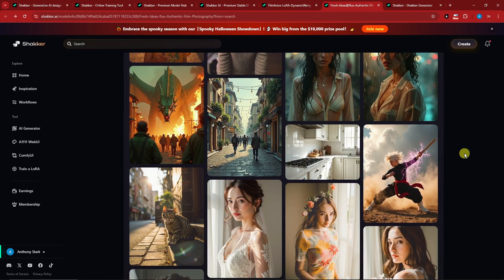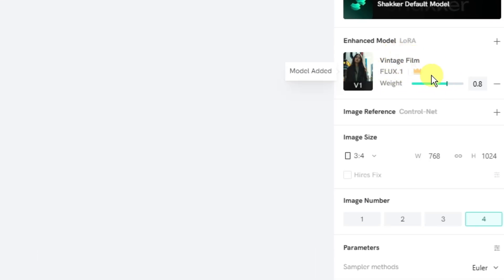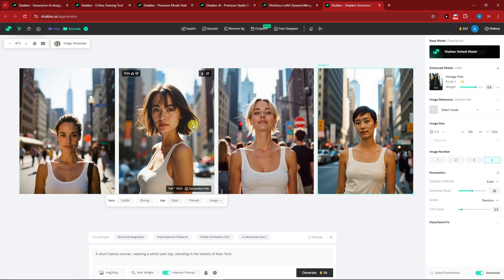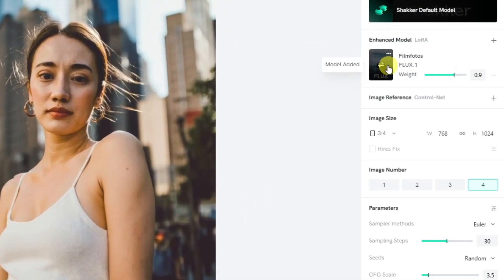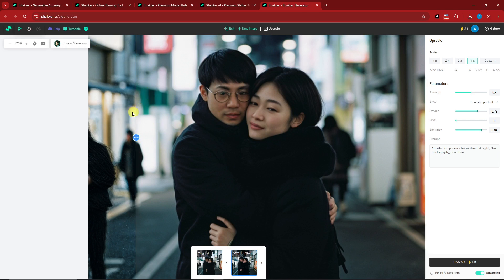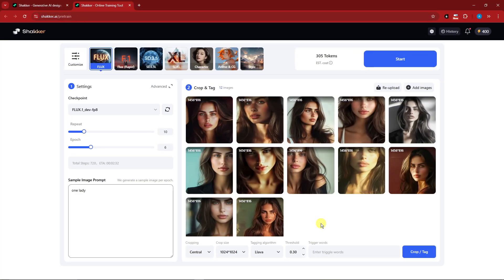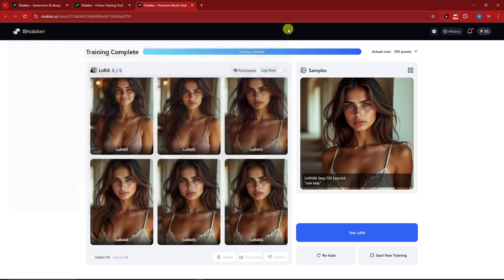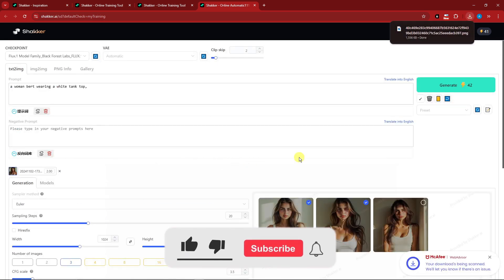Flux Lora Training Tutorial - How To Create Realistic Images With AI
Learn how to create incredibly realistic images with Shakker AI using Flux Lora Training in this tutorial. This video walks you through everything from setting up the Flux AI image generator to accessing a wide variety of Flux AI Lora models that can enhance your creative process. Perfect for both beginners and experienced AI enthusiasts, this guide will show you how to achieve stunningly lifelike visuals by leveraging the powerful tools of Flux AI and Shakker AI.

With detailed tips on Lora training for enhanced image quality and practical steps on using free AI image generator tools, you’ll quickly learn to make the most of Flux’s offerings for realistic AI images.Discover the best methods to generate photorealistic AI art and create images online with ease.
This platform is not just limited to flux you can also use other models like stable diffusion, kolors , aura flow. you can also find loras and checkpoints for stable diffusion.

Ideal for artists, designers, and content creators, this tutorial will empower you to craft high-quality visuals with Flux AI’s realistic guide and Shakker AI. By the end, you’ll have the skills to make professional-looking images with consistent results.